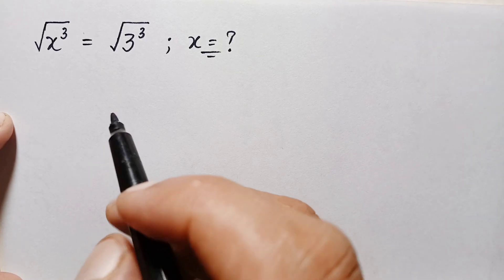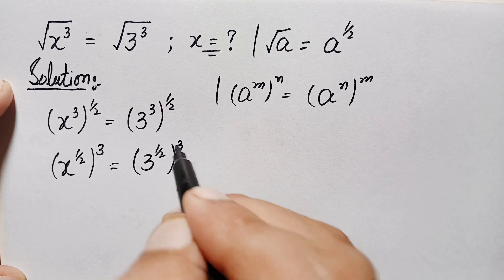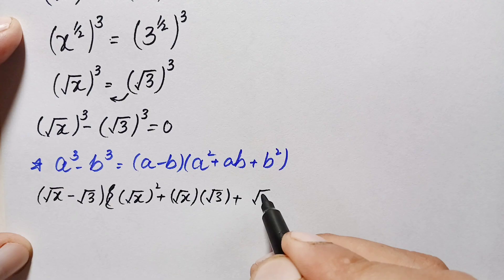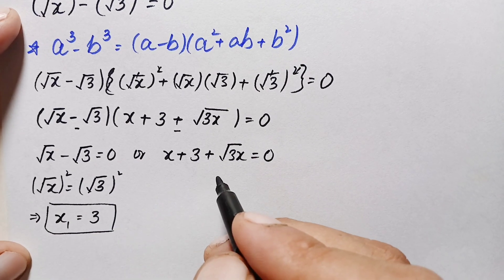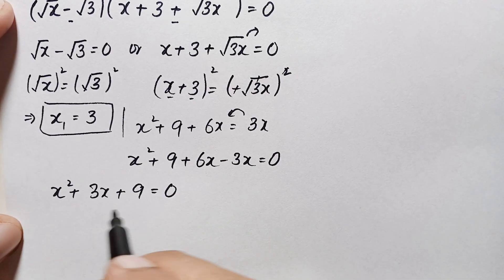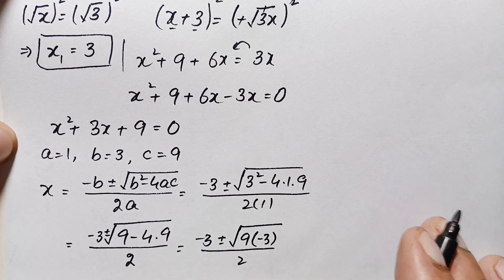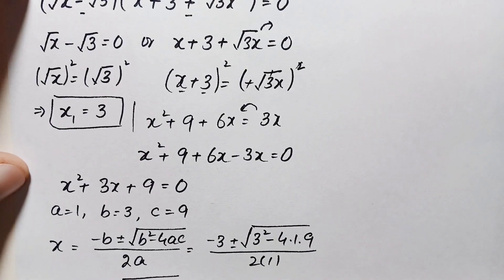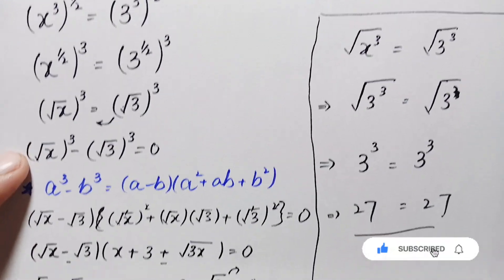Solving a 'Harvard' University Entrance exam question